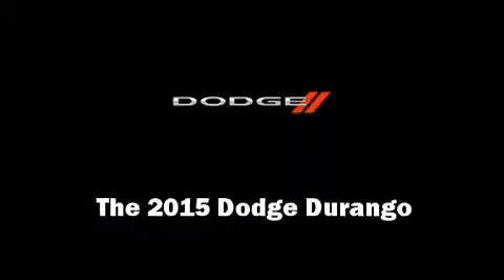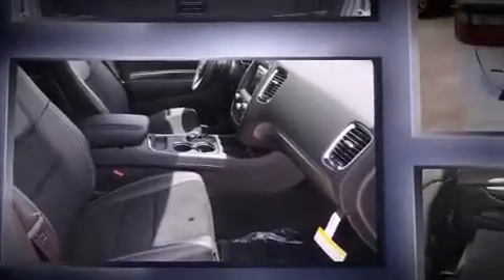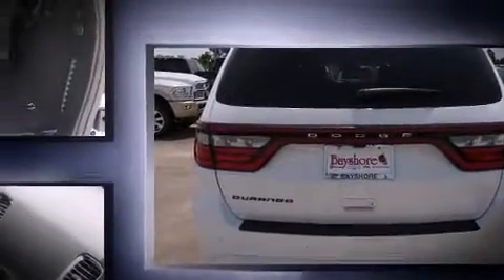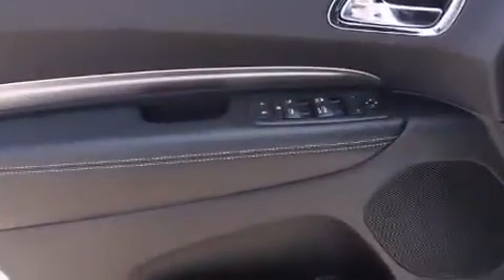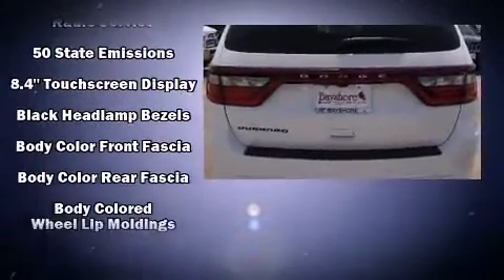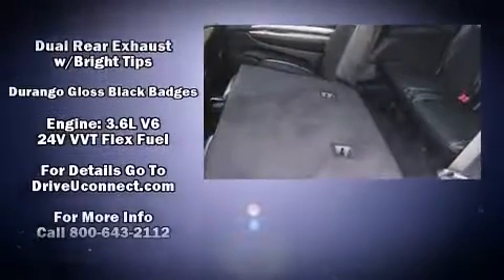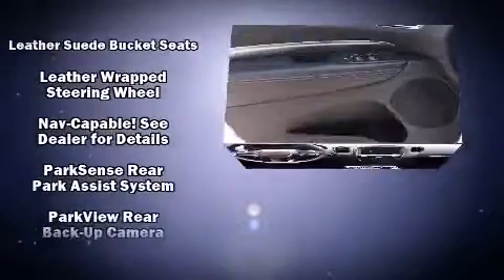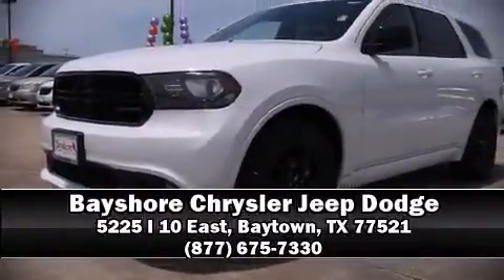2015 Dodge Durango SXT in Baytown, TX 77521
Discerning drivers will appreciate the 2015 Dodge Durango. Under the hood you'll find a 6 cylinder engine with more than 270 horsepower, and load leveling rear suspension maintains a comfortable ride. Dodge prioritized fit and finish as evidenced by: front and rear reading lights, speed sensitive wipers, an automatic dimming rear-view mirror, automatic temperature control, fully automatic headlights, heated door mirrors, and leather upholstery. Third row seats provide an even greater maximum passenger capacity. Premium sound drives 6 speakers, providing you and your passengers a sensational audio experience. Dodge also prioritized safety and security with features such as: dual front impact airbags with occupant sensing airbag, head curtain airbags, traction control, brake assist, anti-whiplash front head restraints, ignition disabling, an emergency communication system, and 4 wheel disc brakes with ABS. Safety and maximum capability are assured via self leveling rear suspension, which maintains optimal driving geometry. Our knowledgeable sales staff is available to answer any questions that you might have. They'll work with you to find the right vehicle at a price you can afford. We are here to help you.